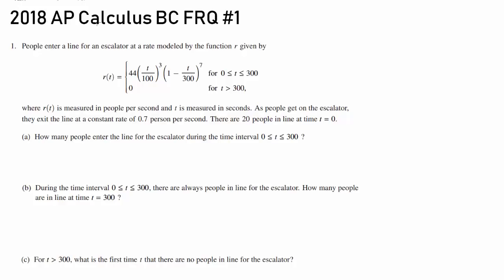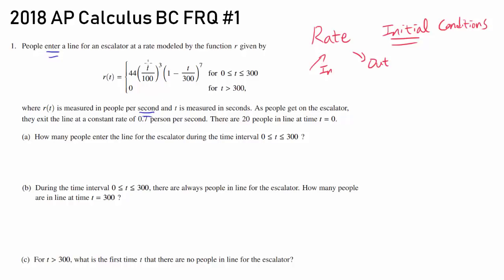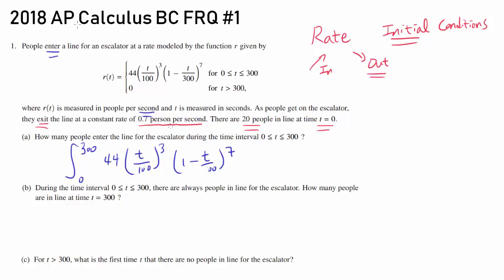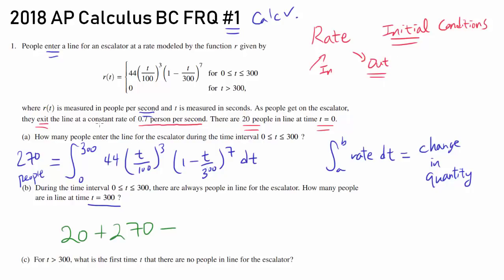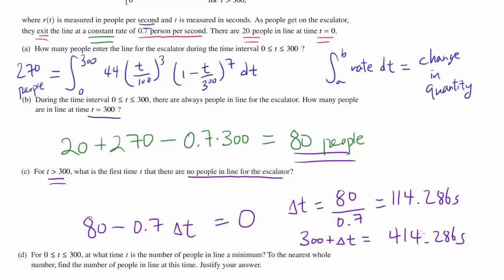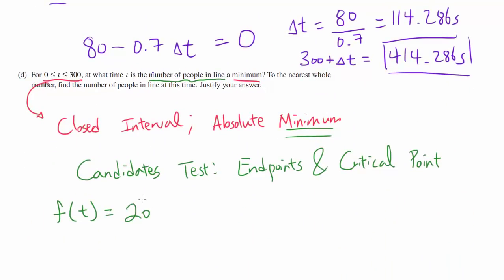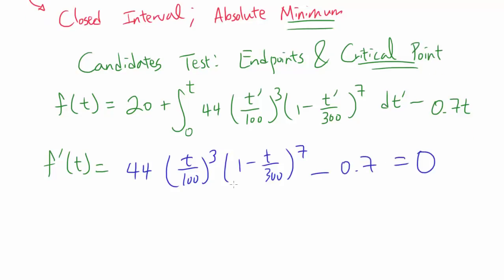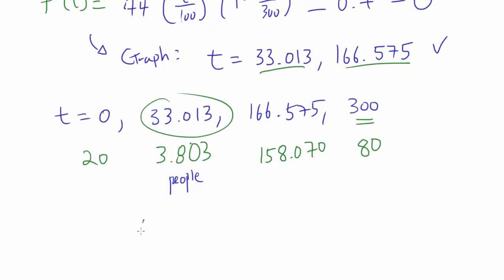2018 AP Calculus AB/BC FRQ 1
Let's enjoy a ride in the escalator.